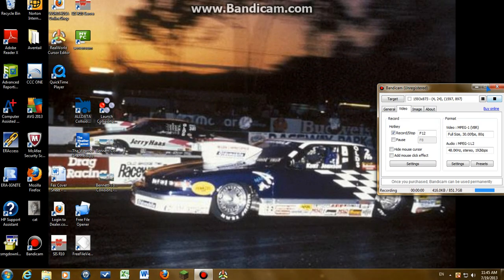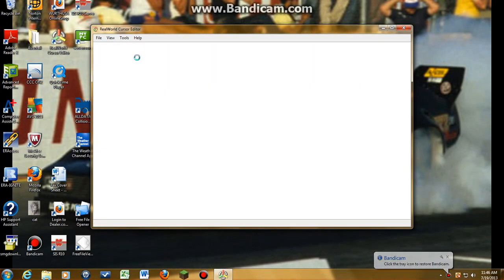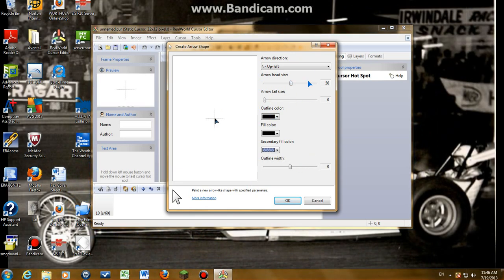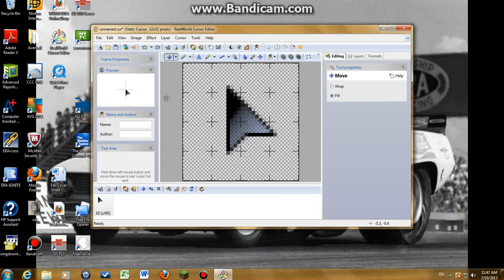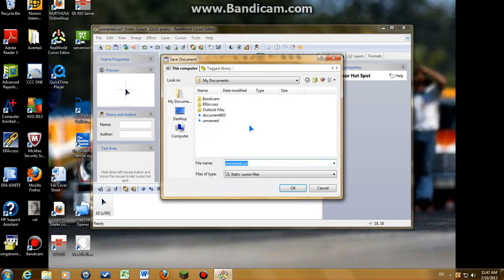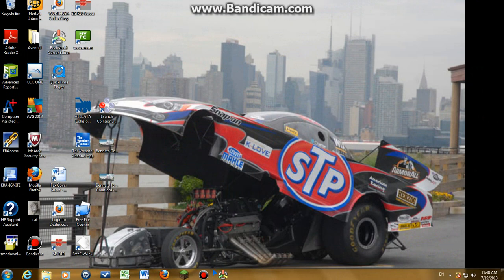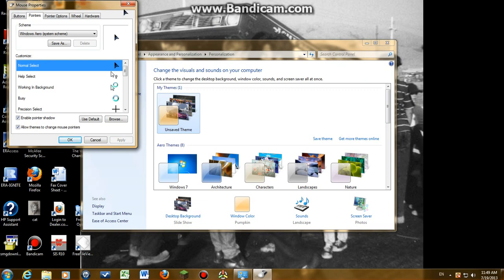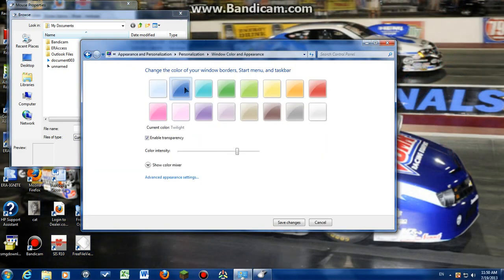how to change your cursor color with real world cursor editor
u must have RW cursor editor